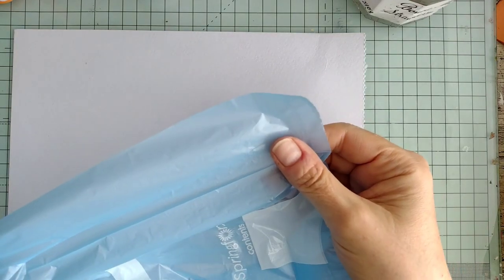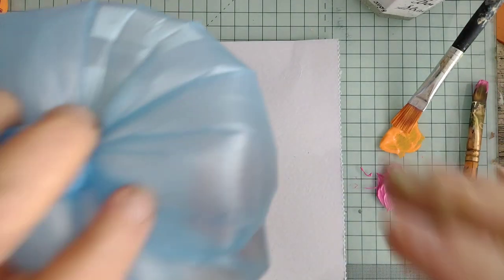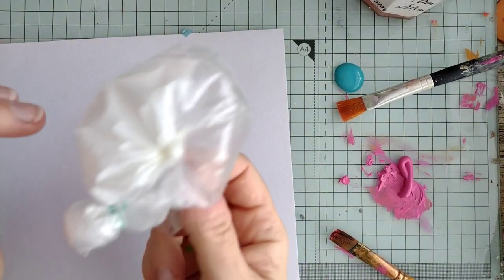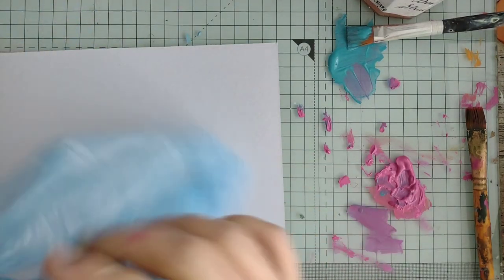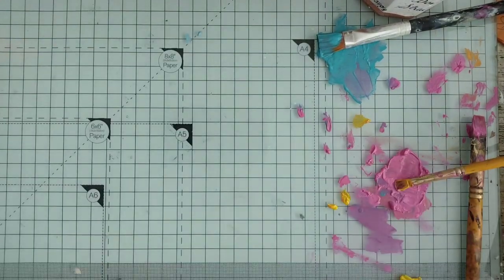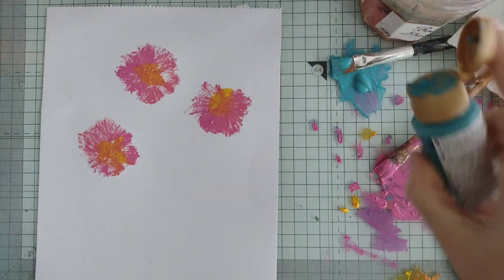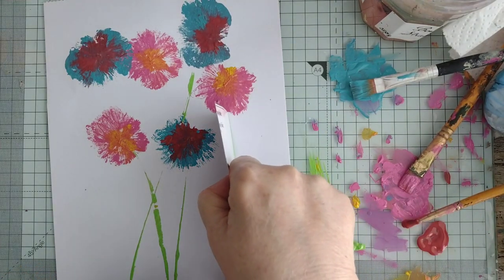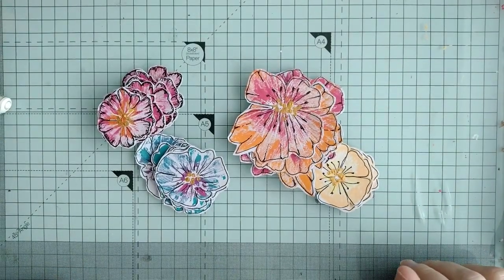Using a plastic food bag to make painty flowers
Instagram inspired plastic bag flowers